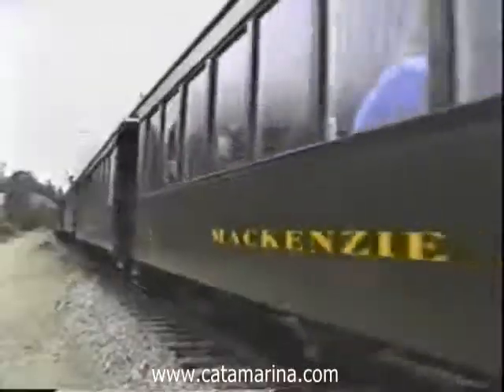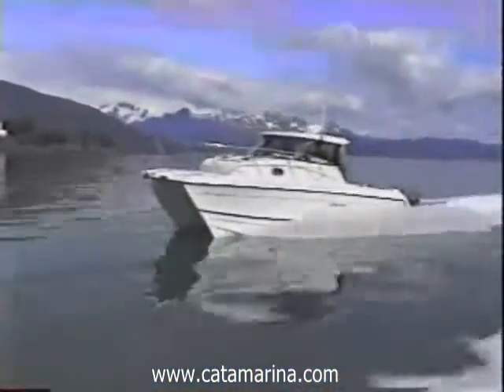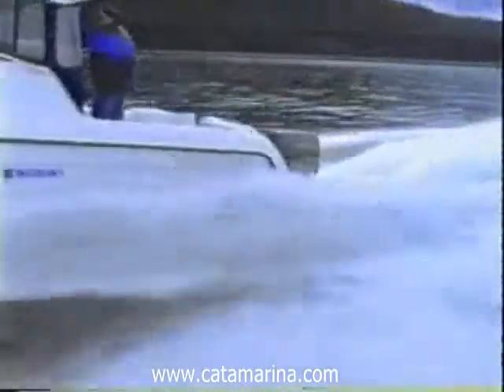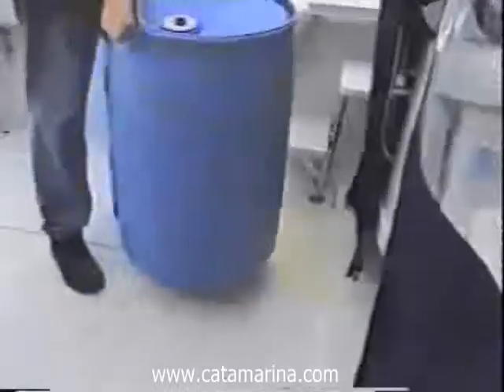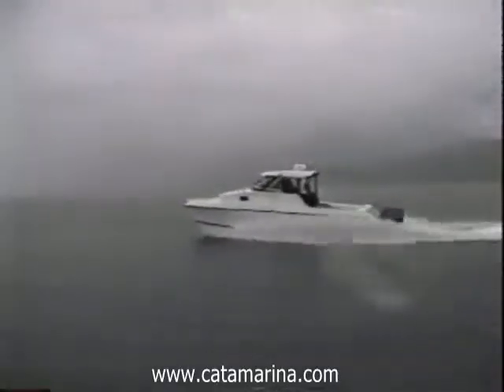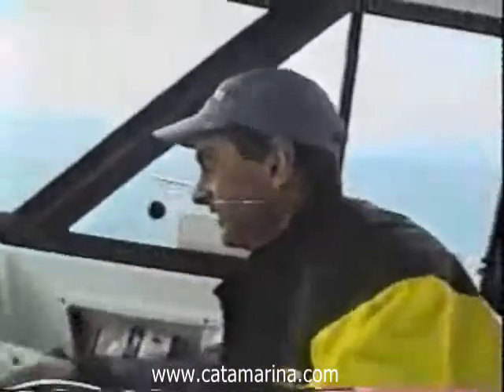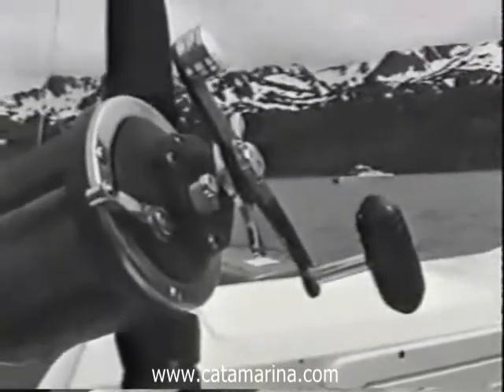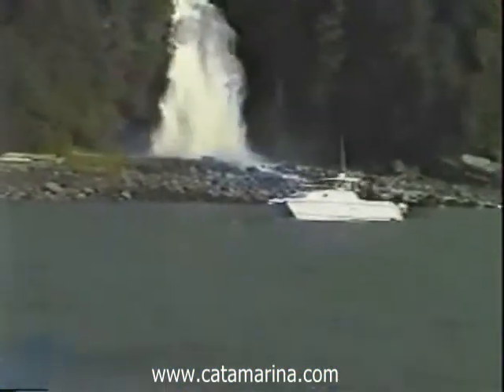Glacier Bay 2680 Alaska Adventure